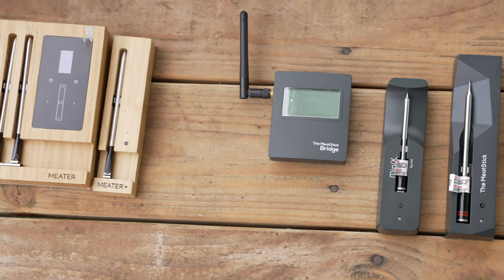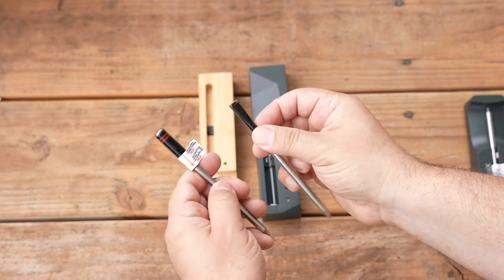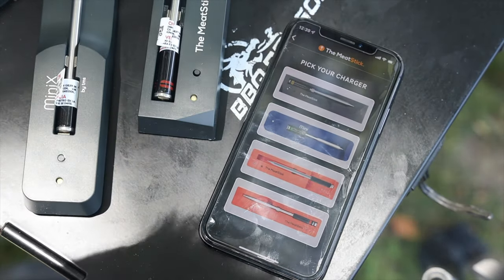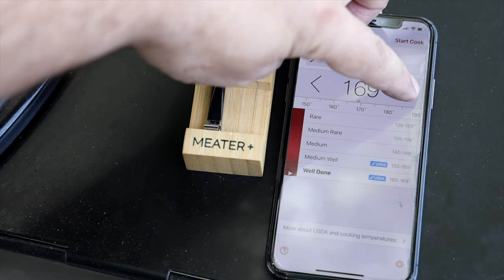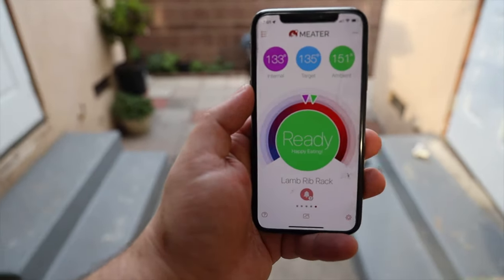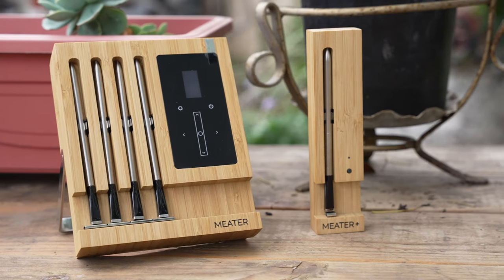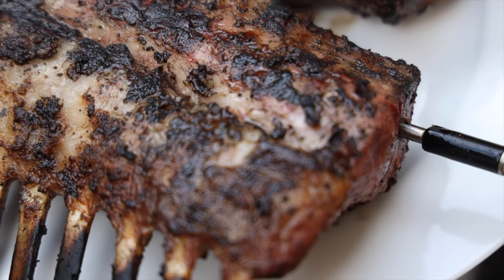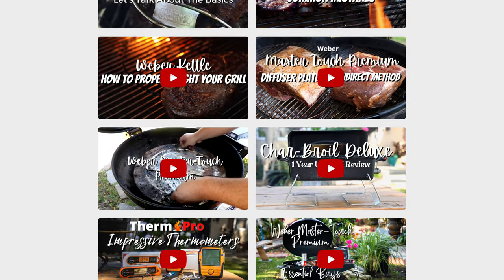MEATER vs The Meatstick | Which Wireless Thermometer is King?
In this video, I'll be doing a full review and comparison between two completely wireless meat thermometers, The MEATER vs The Meatstick. Both units have their pros and cons and the range test had interesting results.

Chapters:

00:00 - Intro
00:32 - Unboxing
02:08 - Build Quality Comparison
03:22 - Missed Opportunity - Batteries
04:13 - Setup- The Apps and Pairing
07:59 - Rack Of Lamb-B-Roll
09:50 - Range and Connection Test
11:40 - Final Thoughts

LIGHTS
3 POINT LIGHT SYSTEM

COOKING
MAIN SKILLET
2ND SKILLET

CHEF KNIVES
FAVORITE KNIFE
CLEAVER HYBRID